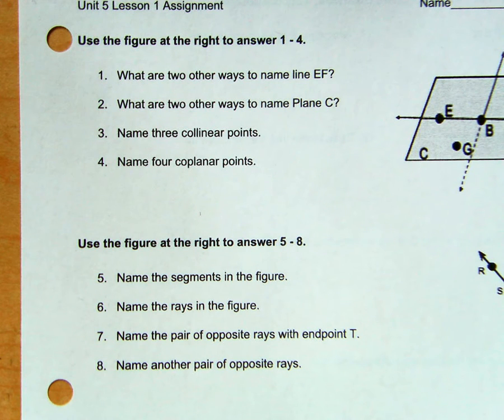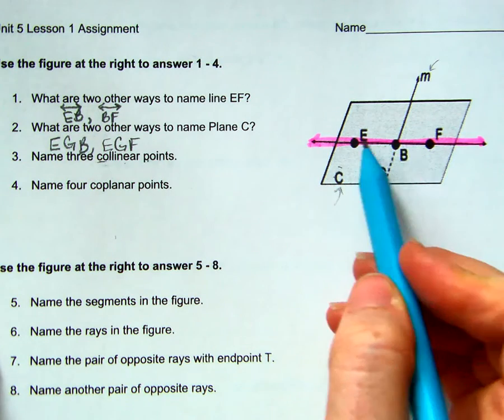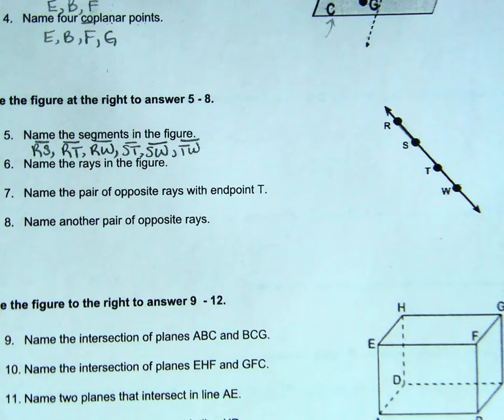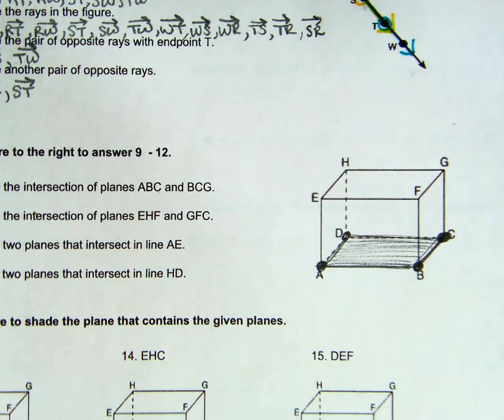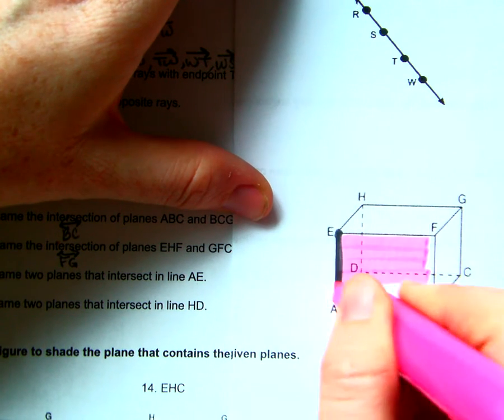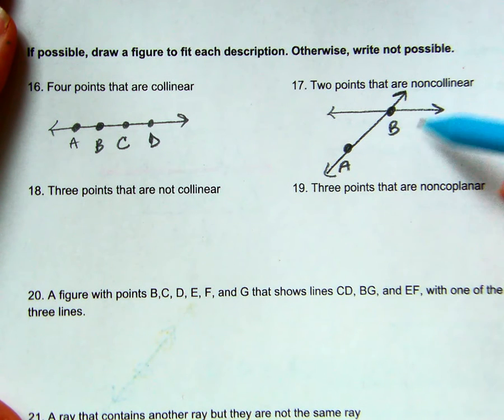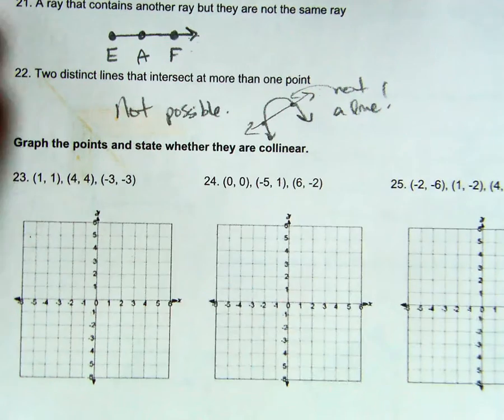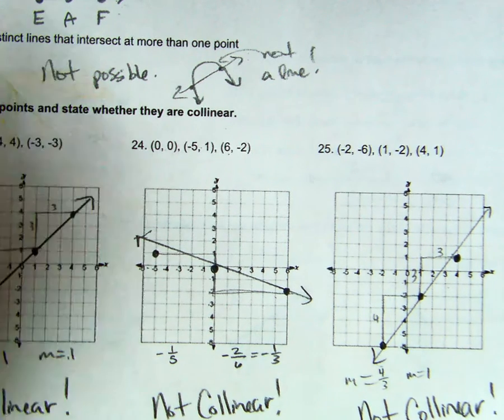Lesson 1 assignment video